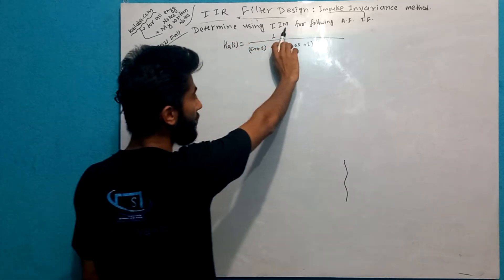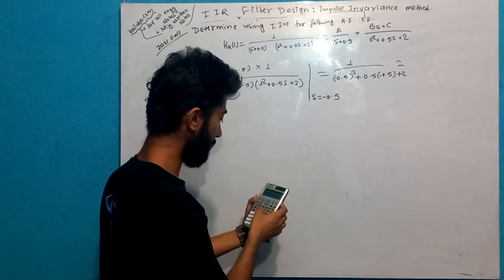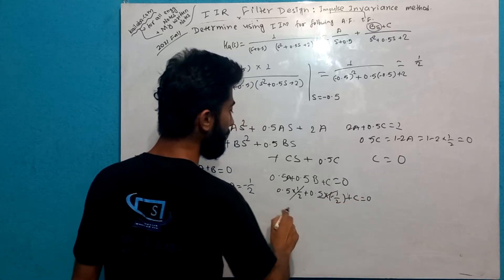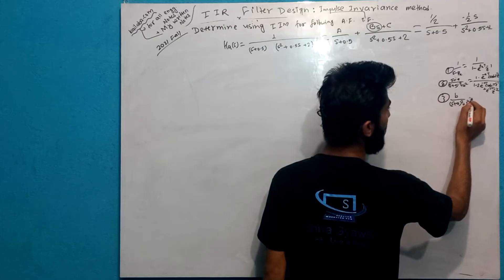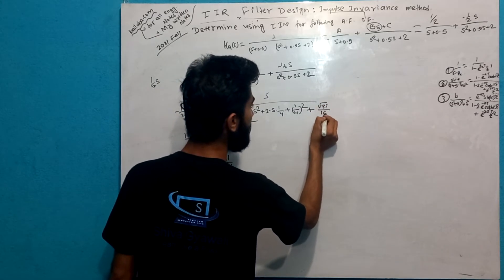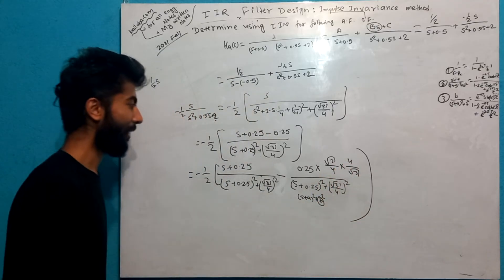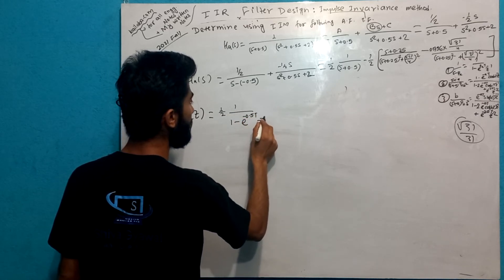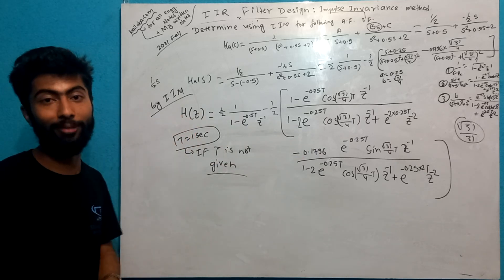DSAP7.7 021 Fall IIM Solved - Shiva Gyawali